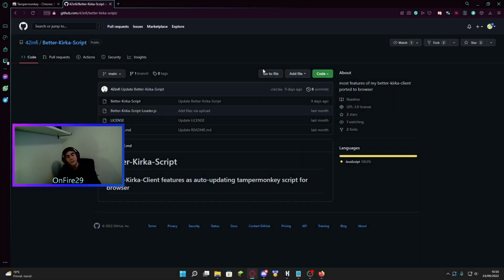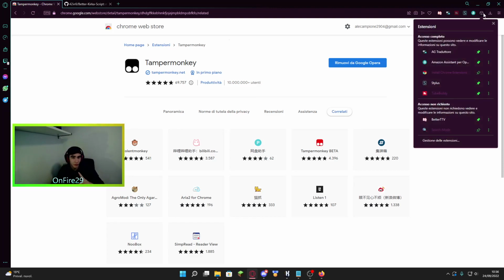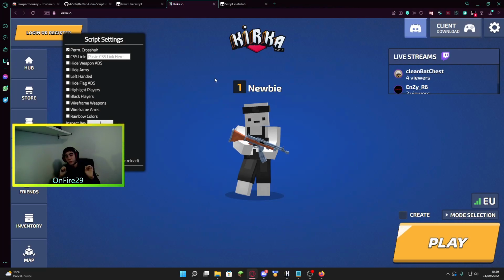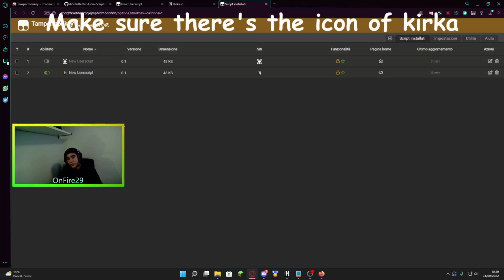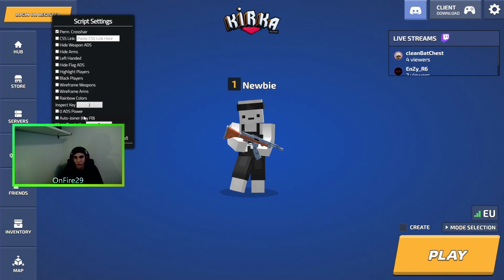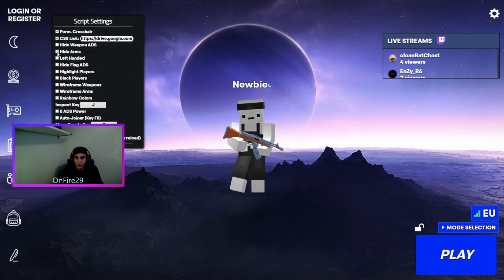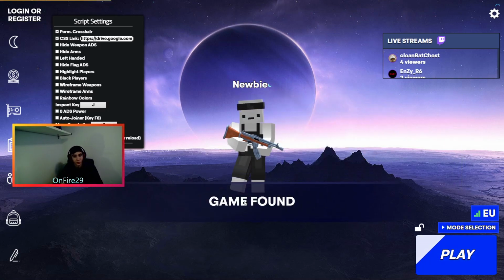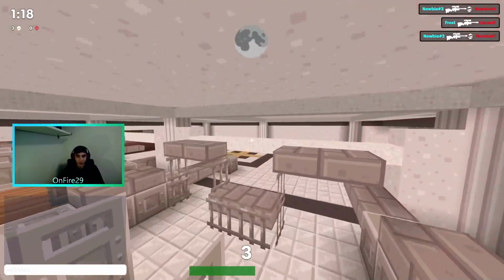How to download the Better Kirka Script! 👨‍💻*CHROMEBOOK*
My Profile

IGN: OnFire29
ID

CSS: Lunar (You can find it in my Discord)